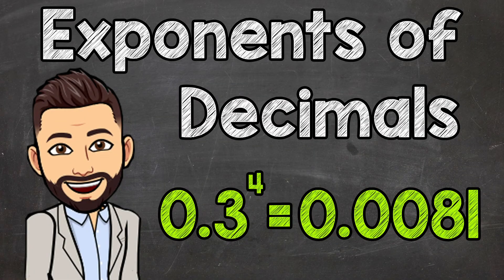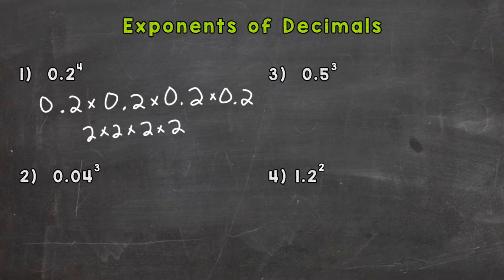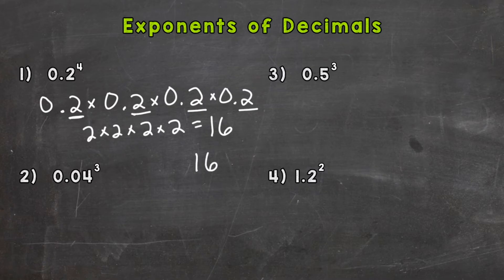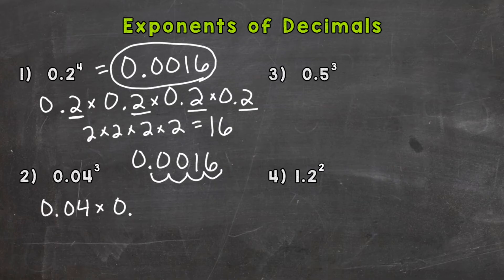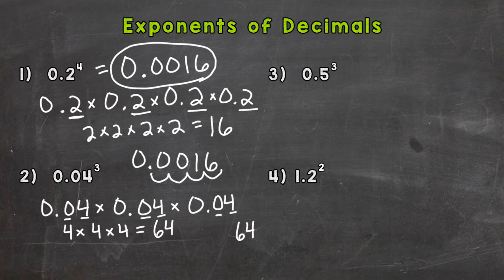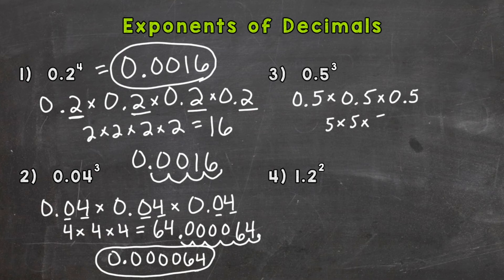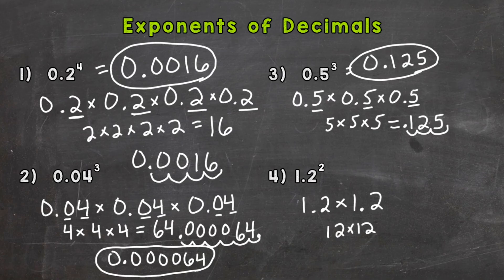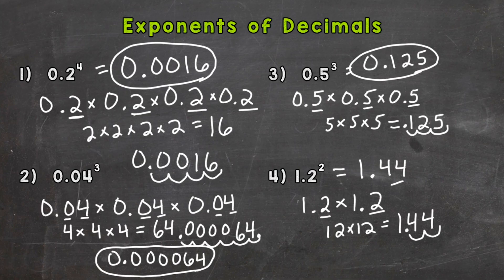Exponents of Decimals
Welcome to Exponents of Decimals with Mr. J! Need help with how to solve exponents of decimals? You're in the right place!

Whether you're just starting out, or need a quick refresher, this is the video for you if you need help with decimals with exponents. Mr. J will go through exponent examples and explain the steps to solving exponents of decimals.

Hopefully this video is what you're looking for when it comes to exponents of decimals.